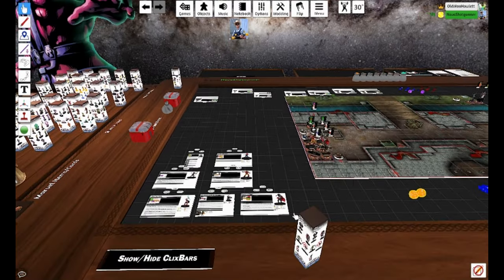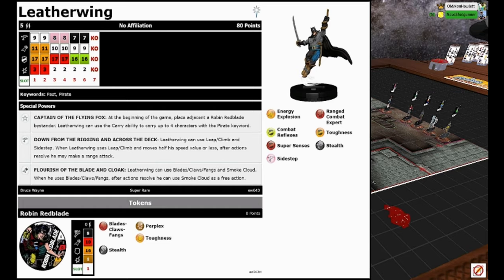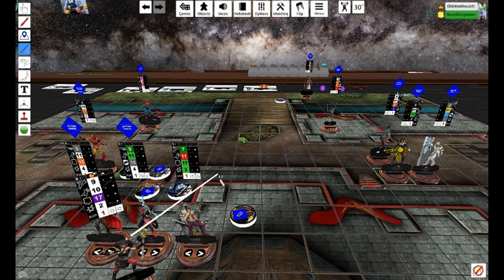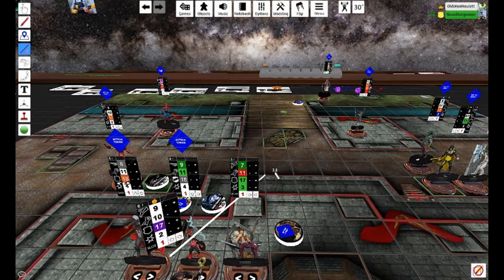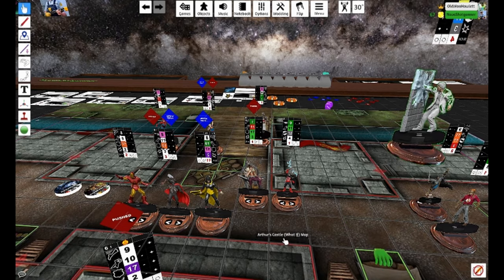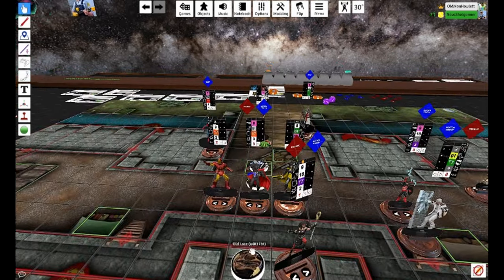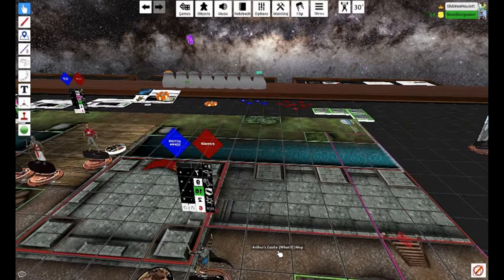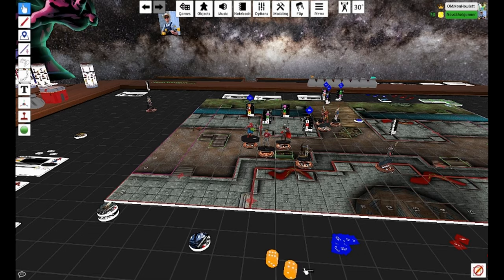Heroclix Thursday Throwdown Ep. 32 ElseWorlds VS What If?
Based on your votes, Kalder and Simeon have built teams from EW and WI. Who will be the best of the best? Tune in to find out in this epic Golden Age Heroclix Throwdown!

Next round Kalder is building out of The Mighty Thor  Simeon will build from Harlequinn and the Gotham Girls.

Special thanks to ineverwin on steam who made the Heroclix mod for table top simulator that we use to play.